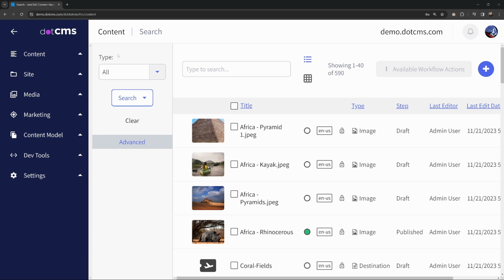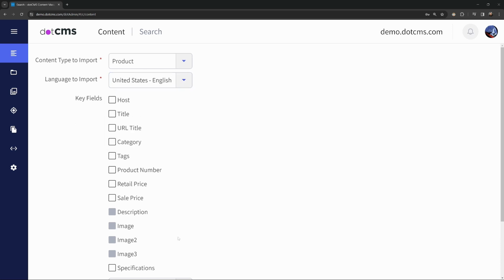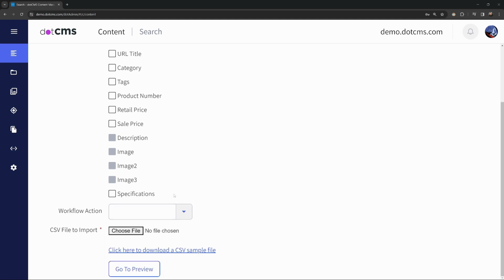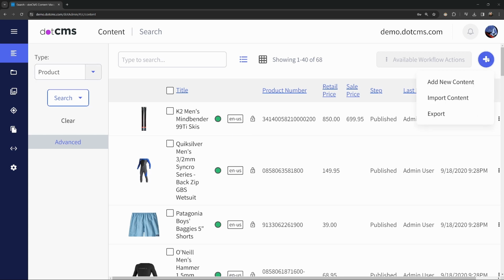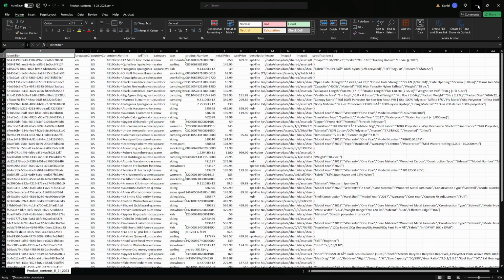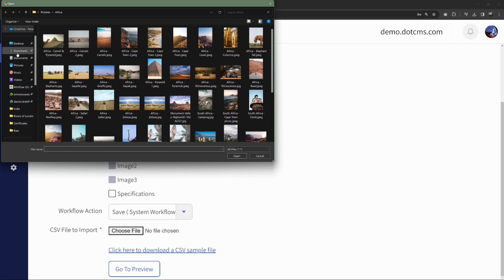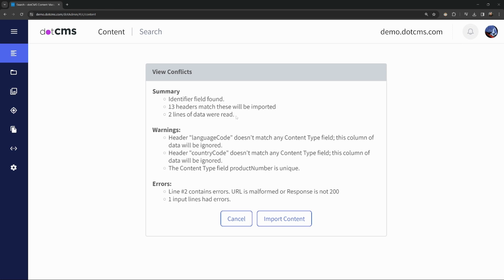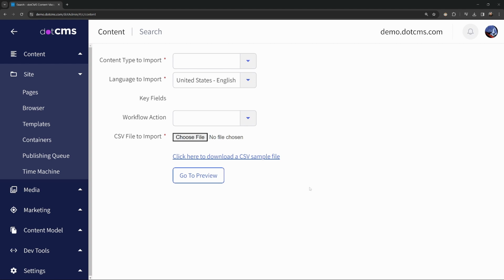dotCMS Content Contributor 1.5: Importing & Exporting Content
dotCMS enables users to bulk upload hundreds or even thousands of new content items to dotCMS when importing via CSV file.